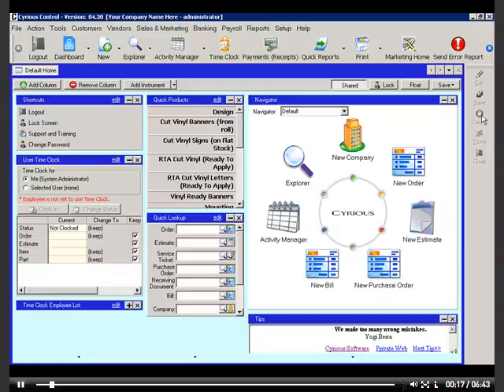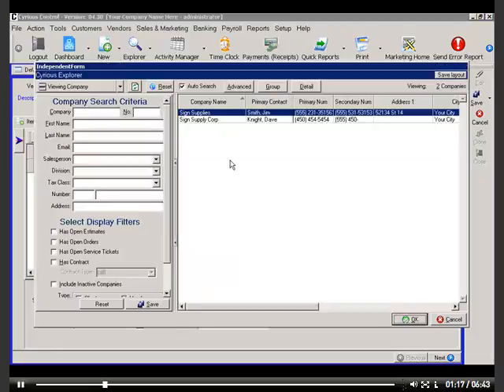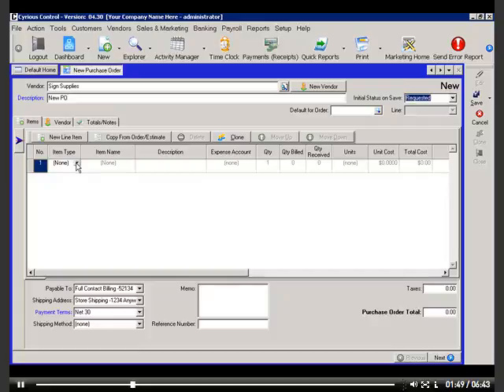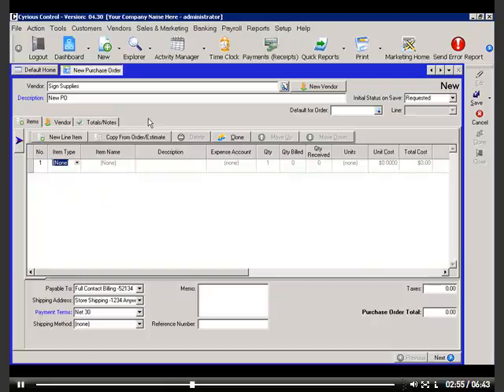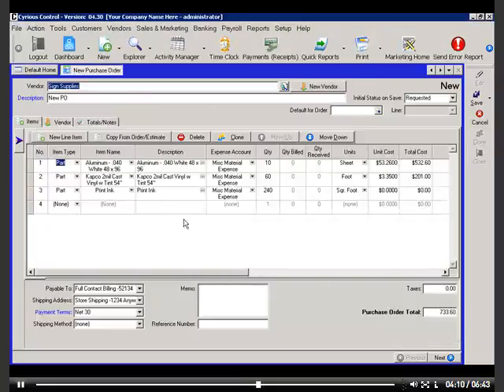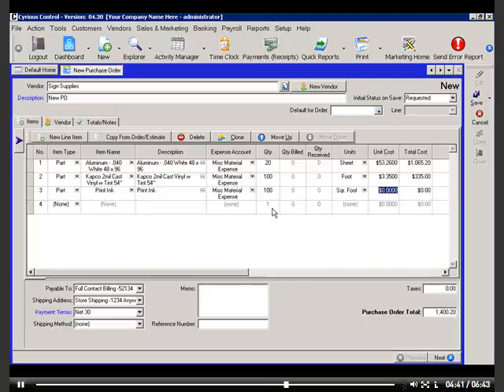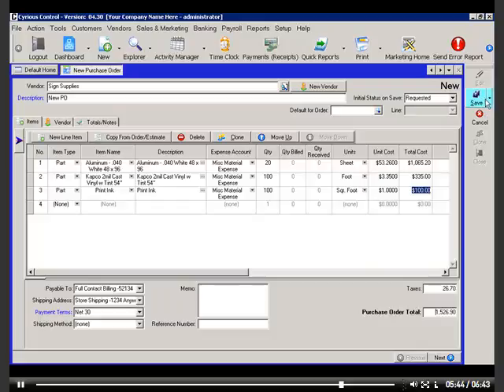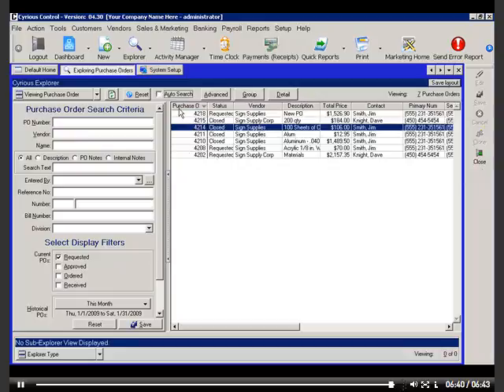Creating PO 1